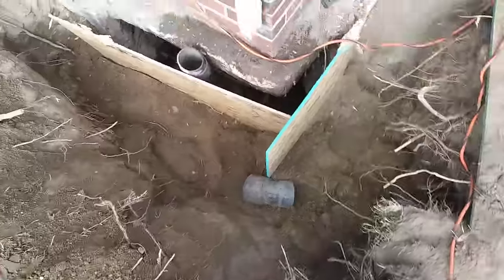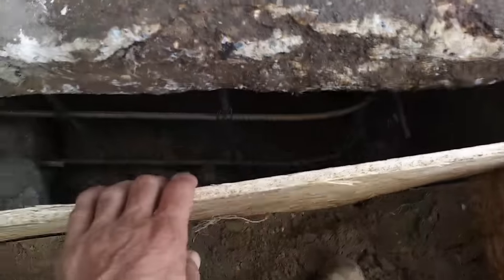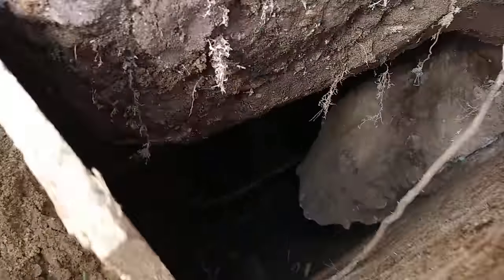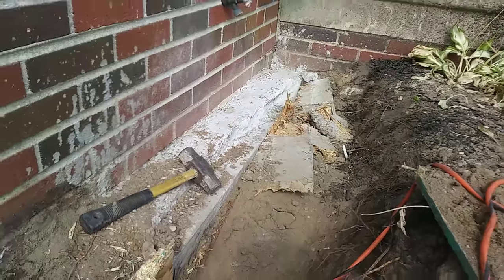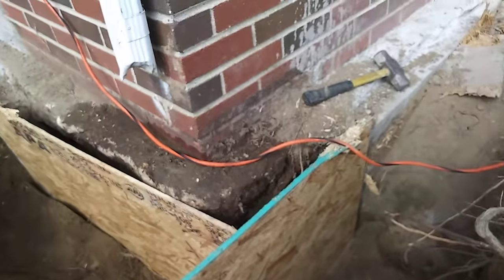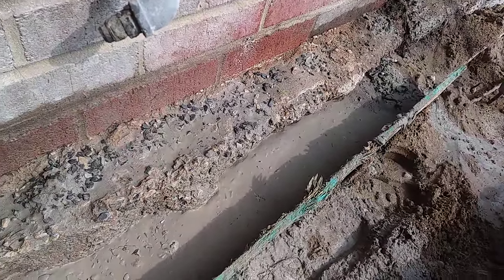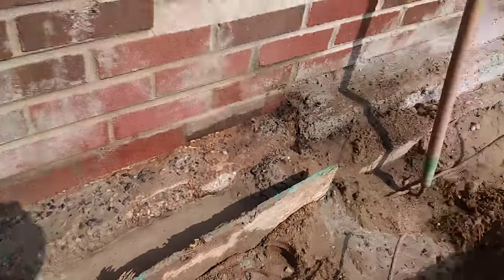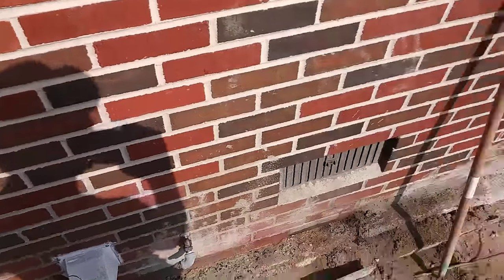Underpinning Foundations - Diy underpinning footings method to stabilize settlement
This video you will learn Underpinning Foundation method to support and prevent additional settlement of an addition or dwelling cause by improper foundation for support.

The video shows a 16 foot length at a corner with a 6-foot turn on a front corner, which required foundation repair, which has been illegally produced some 40 to 50 years ago showing a shallow footing of only 10 to 12 in deep.

Existing code is 36 inch below grade, which is below frost line, depending upon geographic location Eastern United States is roughly 36 in.

The existing shallow footing has caused an inch-and-a-half settlement do to unsupportive footings.

Using rebar on a 12-inch by 12-inch grid pattern installed to the center of the new footing and wire together will provide added support and Longevity for the concrete footing being poured.

The concrete mix as shown will be mixed wet and installed solid from the ground until it meets the bottom of the existing concrete which will add support and prevent any other further movement of the dwelling